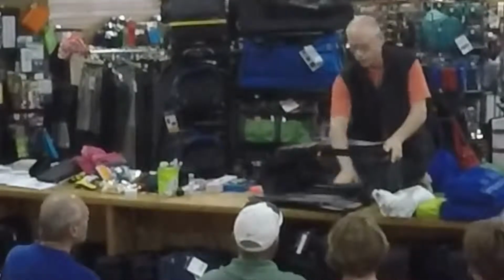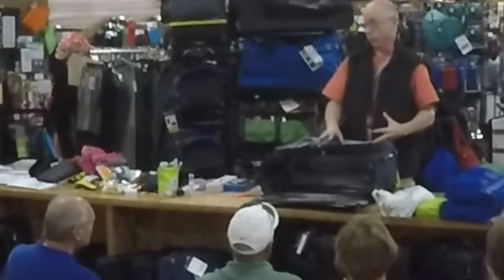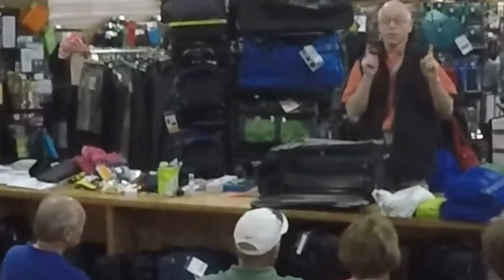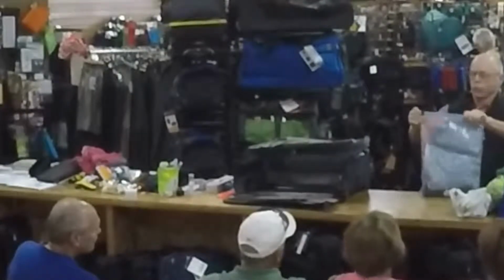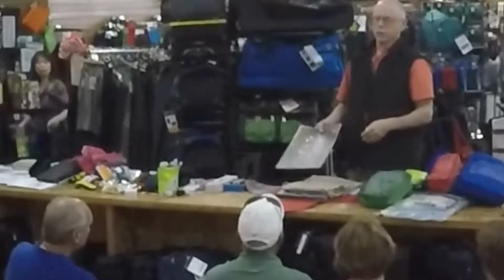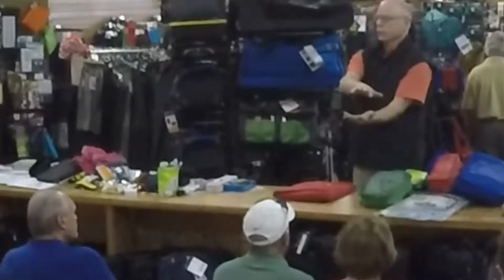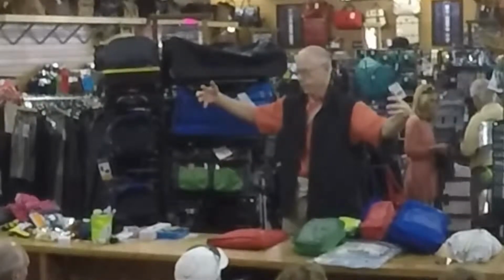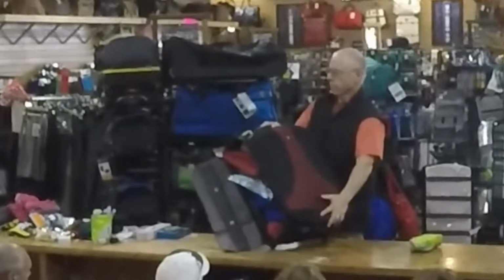B4-U-GO Seminar: Packing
It's...In The Bag! "Your Nexpedition Starts Here"
How many times have you had to sit on your bag to make your clothes fit? Chuck shows you how to pack more efficiently so that you can take more with you in less space without all the wrinkles.